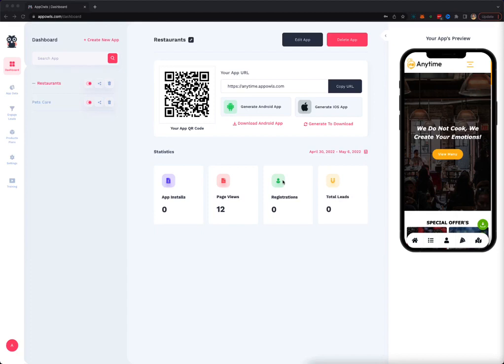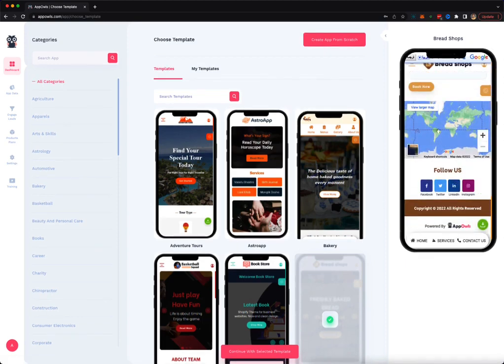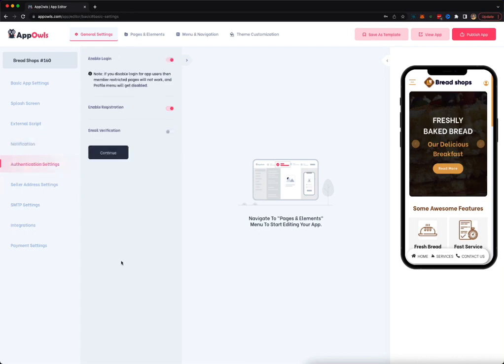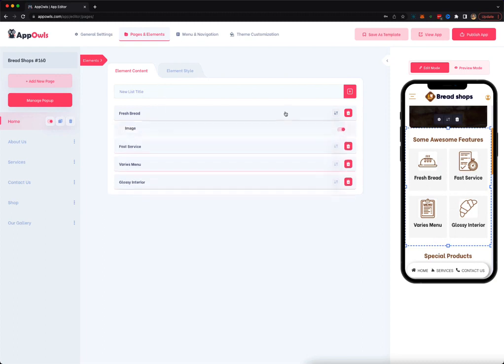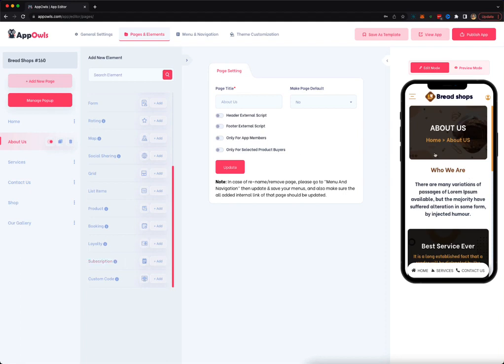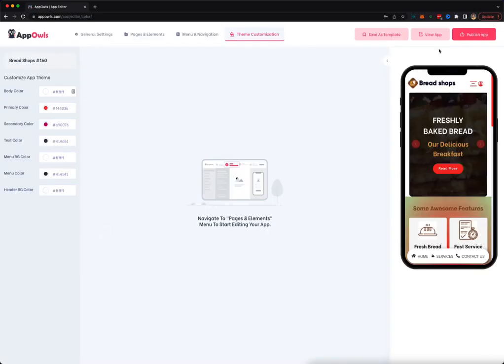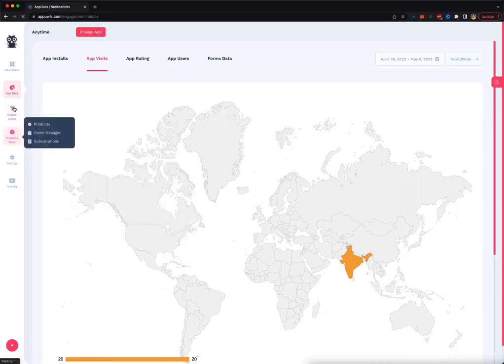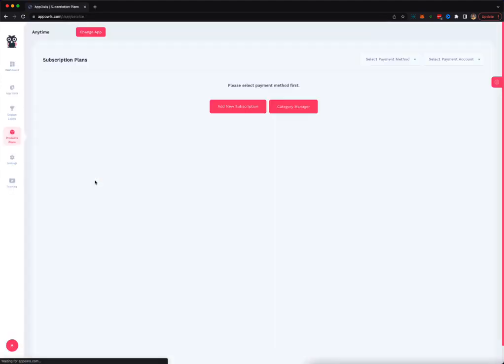AppOwls Review | AppOwls OTO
AppOwls Review is a brand new drag-n-drop mobile app creation platform, built on the cloud that helps you create stunning looking modern iOS and Android mobile apps.

A mobile application with order fulfillment ability can readily provide another revenue channel, aside from your website and or brick and mortar store.

Simply enter a keyword and watch the AI swing into action and create a Mobile App for your business or for your clients in just seconds.

You can reward your loyal customers and app users with online and offline loyalty programs. Adding such gamification is known to help businesses skyrocket conversions.

AppOwls OTO makes sure your Mobile Apps are 100% secure. A secure socket layer aka SSL is needed by every single app!

Every business is currently in the same boat. Everyone needs a Mobile App to survive 7 grow their business in this digital age.

The mobile app development industry today is no doubt the most promising and prospering business where apps are being designed at large and launched almost every day.